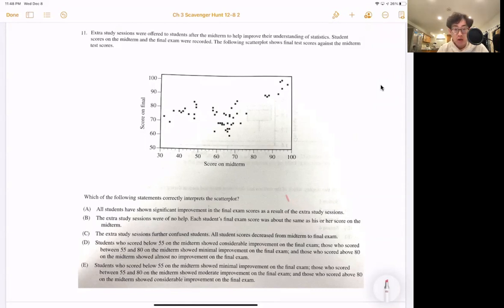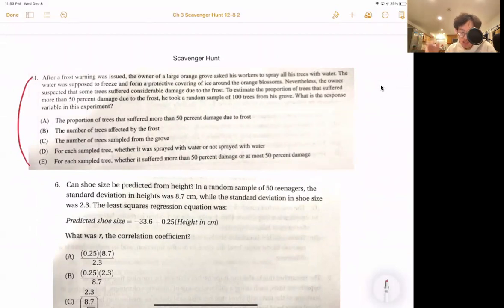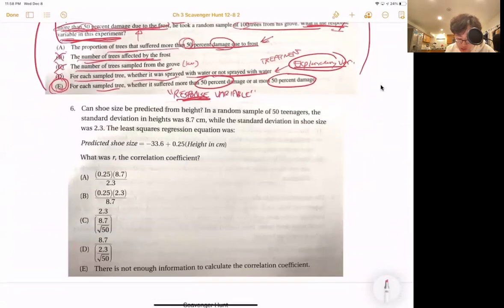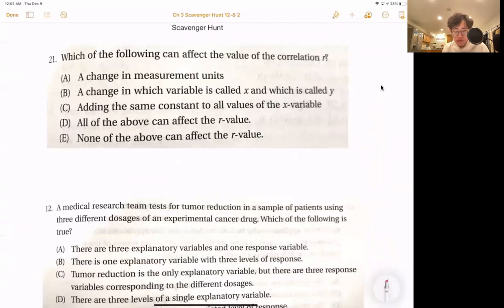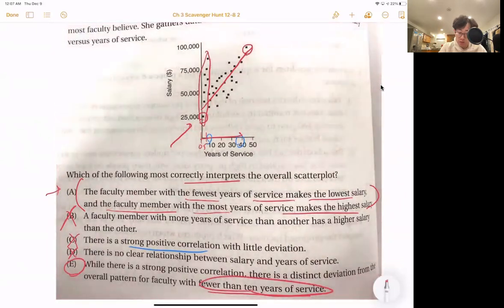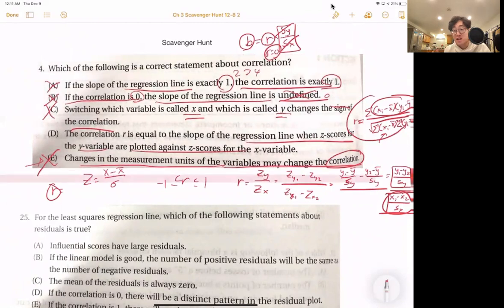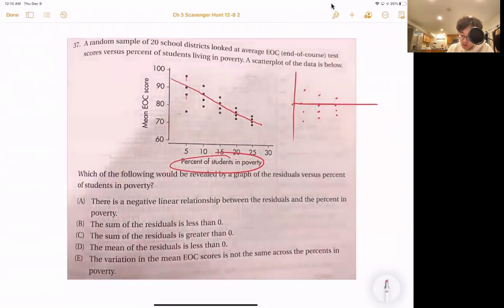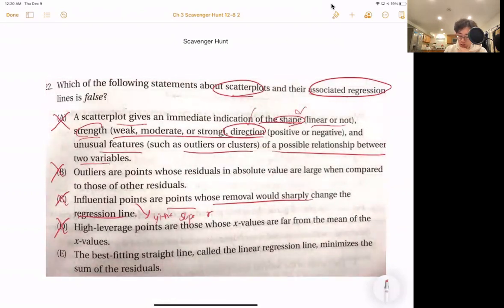AP Statistics Chapter 3 Scavenger Hunt Answers